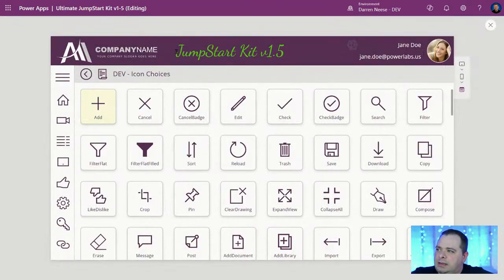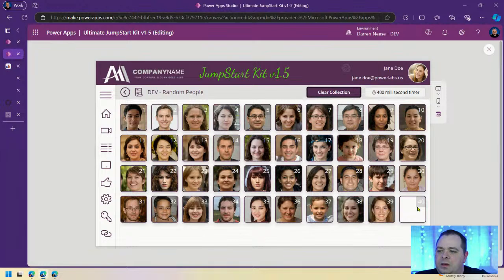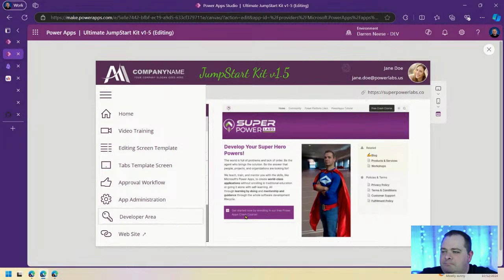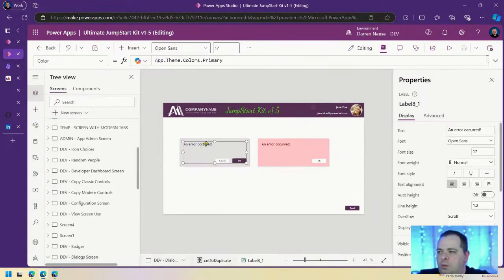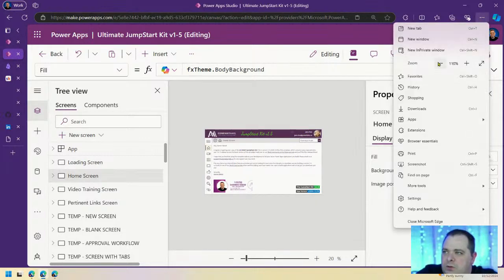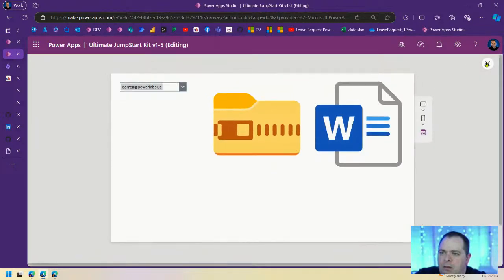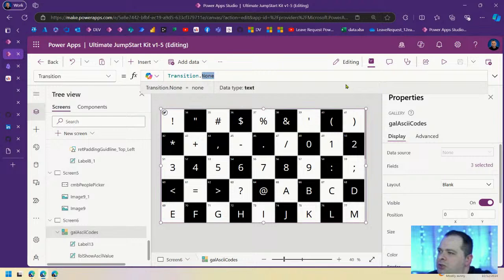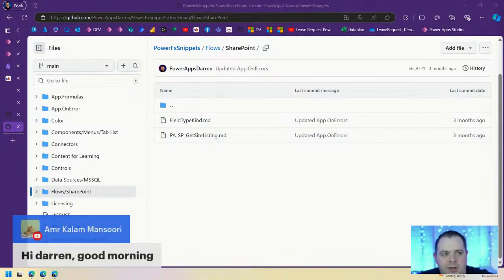Power Apps Hack: Make Development 10x Easier | Darren Neese Tutorial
⬇📱 Power Apps Made Easy: Tips & Tricks from Darren Neese!

Tired of struggling with Power Apps? Darren Neese shares his secrets to simplify development and boost efficiency! 💡

🔥 Highlights:
• 🧰 Discover Darren's GitHub repo full of time-saving code snippets
• 🎨 Learn to create reusable icon and color collections
• 🆕 Master modern controls like badges and tabs
• 🐛 Implement robust error handling and logging
• 🌈 Spice up your app with random screen transitions
• 📱 Build responsive galleries like a pro
• 🖼️ Utilize AI-generated placeholder images

Darren demonstrates various Power Apps screens and components, showing you how to leverage these techniques in real-time. 👨‍💻

➡ 5SPLD10 ⬅ brings it down to $297

Whether you're a beginner or an experienced developer, this video is packed with actionable tips to make your Power Apps journey smoother and more enjoyable. Don't miss out on these game-changing strategies! 🏆

00:00 Introduction
00:49 The challenges of Power Apps development
01:34 Using templates and the Jump Start Kit
02:56 GitHub repository for Power Apps snippets
05:59 Demonstrating icon collections and galleries
08:41 Random people generator for sample data
12:05 Announcement: Promo code for certification course
15:24 Demonstrating tab screens (classic and modern controls)
18:54 Approval workflow screen example
21:13 Icon choice screen and app admin features
22:41 Using app formulas for developer-specific features
24:44 SharePoint site root URL retrieval
26:47 Dialog boxes and popup windows
28:37 Using badges in Power Apps
33:39 Customizing colors and hexadecimal values
35:24 Error handling and logging
37:38 Document type icons in galleries
39:52 Web color collections for easy palette creation
41:23 Simplifying connector usage (Office 365 example)
44:11 ASCII code checkerboard demonstration
51:11 Gallery item hover effects
54:14 Responsive gallery layouts
58:13 SQL Server model table template
59:16 Closing remarks and promo code reminder